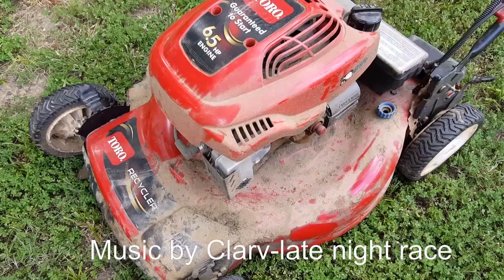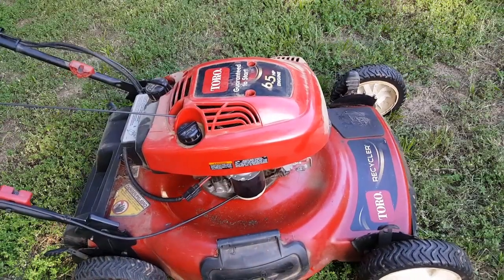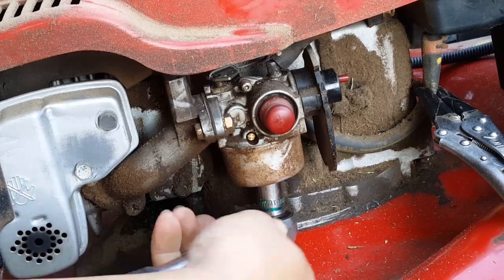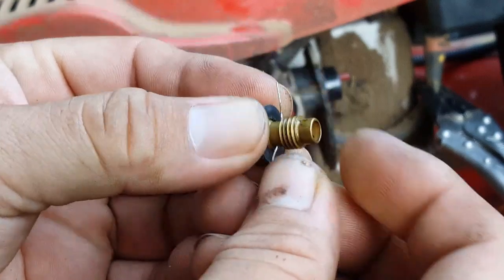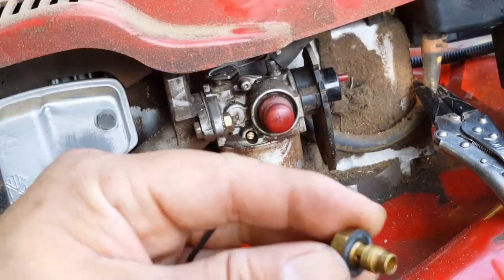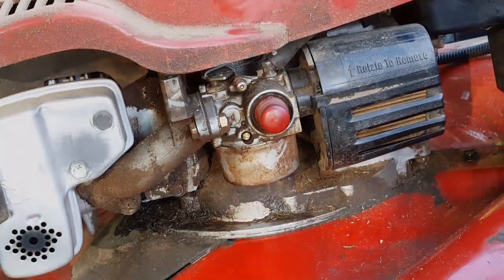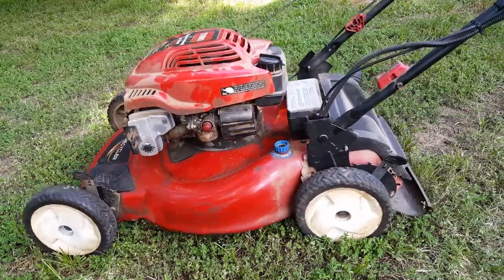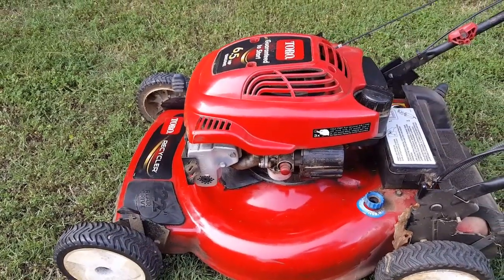Mower starts and dies, quick and easy fix.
A neglected Toro lawnmower sat for years because of a major oil leak. Now it starts and dies.